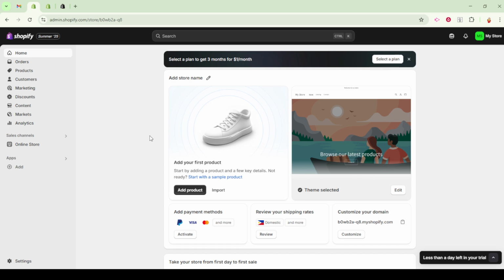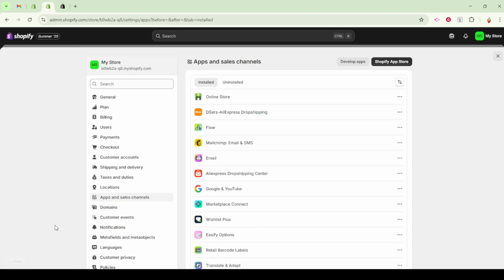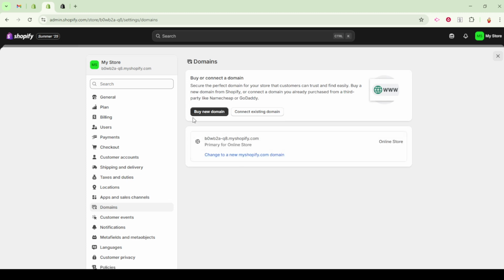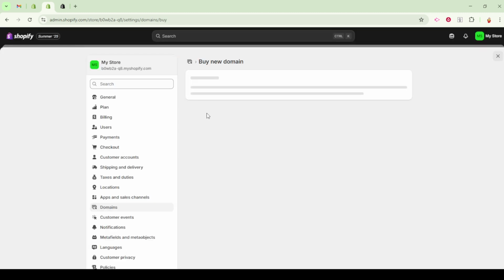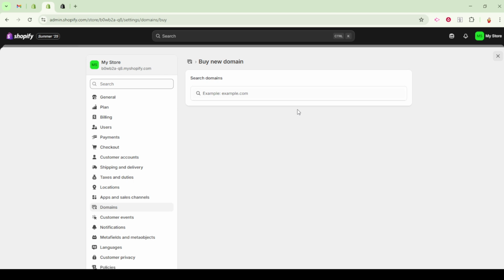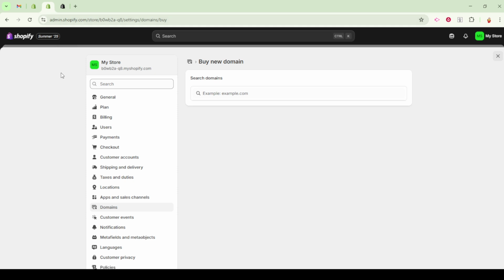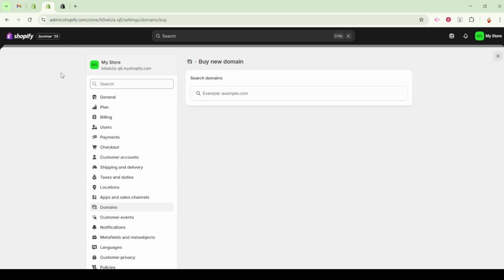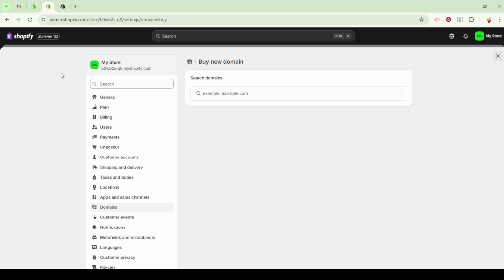How to remove MyShopify.com from URL [2025 Easy Guide]